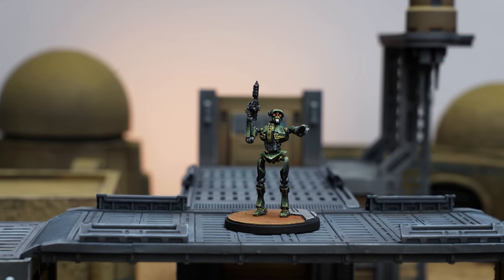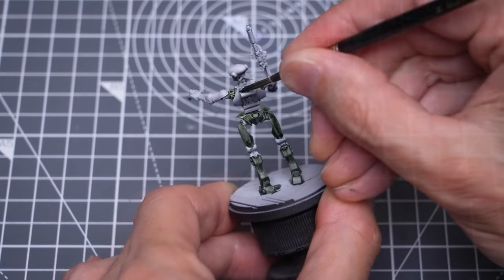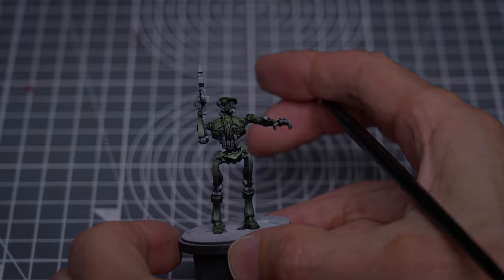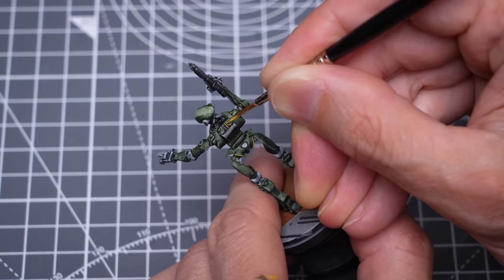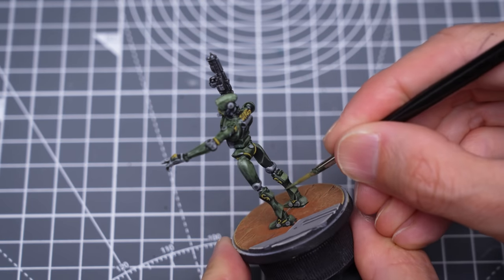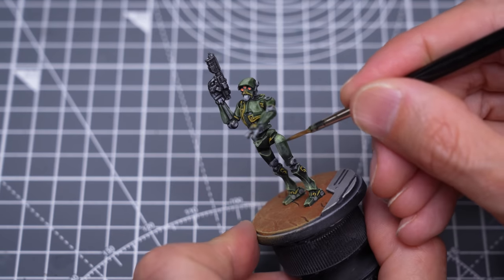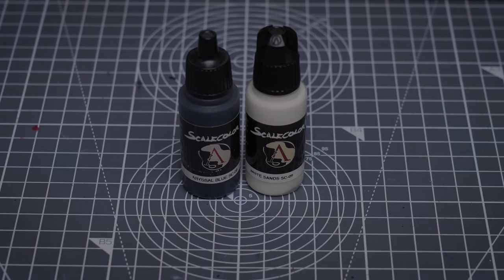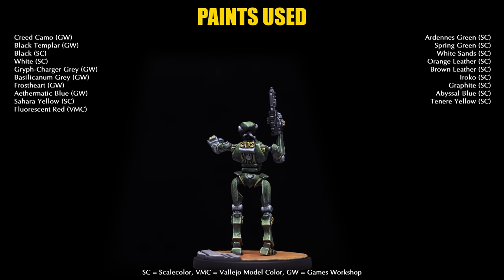How to Paint Kalani from STAR WARS™: Shatterpoint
Hello!  This is a guide to painting Kalani from Atomic Mass Games' STAR WARS™: Shatterpoint!

For some beginner tips and advice you might find this video helpful - including advice on getting the Scalecolor paints to behave, brush care, and magnification

0:00 - Intro
0:26 - Painting Overview
0:58 - Contrast Colours
6:08 - Yellow Design
8:39 - Highlights - Green Armour
14:30 - Remaining Highlights

PAINTS USED:

Creed Camo (GW)
Black Templar (GW)
Black (SC)
White (SC)
Gryph-Charger Grey (GW)
Basilicanum Grey (GW)
Frostheart (GW)
Aethermatic Blue (GW)
Sahara Yellow (SC)
Fluorescent Red (VMC)
Ardennes Green (SC)
Spring Green (SC)
White Sands (SC)
Orange Leather (SC)
Brown Leather (SC)
Iroko (SC)
Graphite (SC)
Abyssal Blue (SC)

For the zenithal highlights:

Cold Grey (VMA)
White (VMA)

(SC = Scalecolor, GW = Games Workshop, VMA = Vallejo Model Air, VMC = Vallejo Model Color, HM = Hera Models)

In this video I used the Rosemary & Co Series 33 brushes (sizes 0, 1, and 2)

And for dry brushing the base I used the Rosemary and Co dry brush (small)

In the USA the Scalecolor paints can be bought direct

Desk Lamp by Redgrass Creative (I actually use a larger, overhead lamp when filming, but this is a great hobby lamp for most people)

Hobby Holder (And I just stick the minis on with White Tack/poster putty)

The airbrush used for priming was the Iwata Revolution CR

Daler Rowney Flow Enhancer

AK Interactive Ultra Matte Varnish

Some of the Tatooine terrain featured in the video was (upscaled a little by request to fit the game)

All music composed by and © copyright owned by Sorastro (For more information about the music